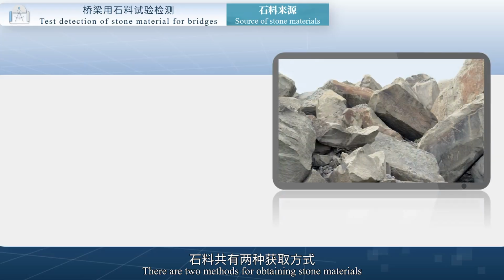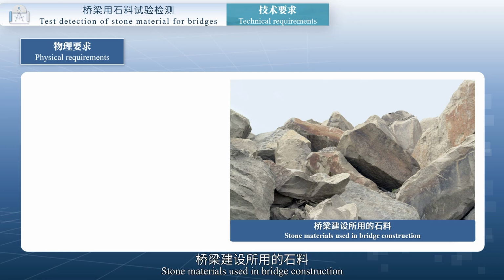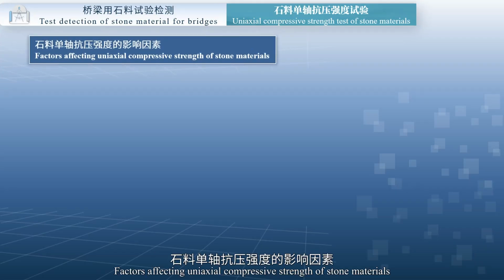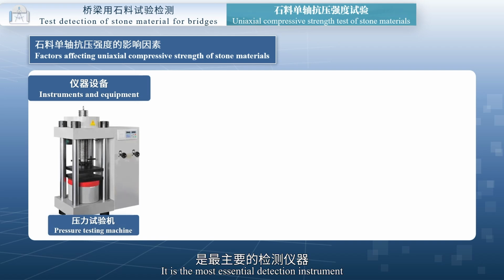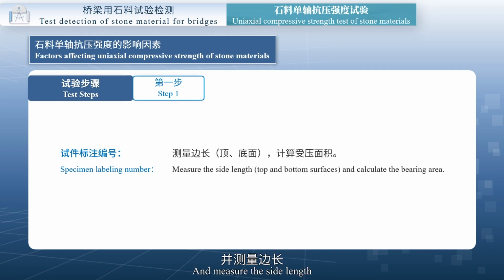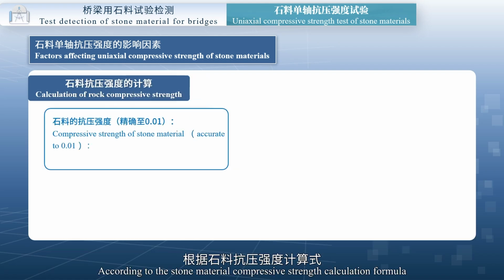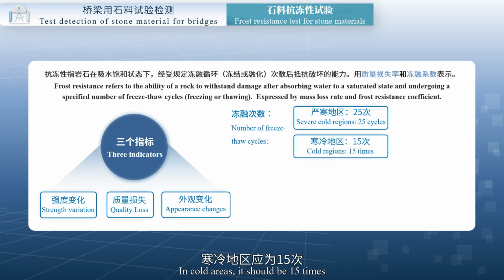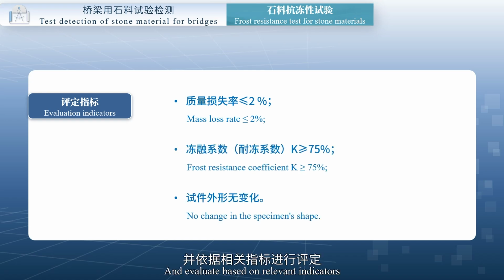2 1 Test detection of stone material for bridges